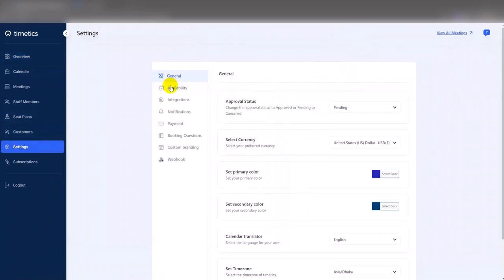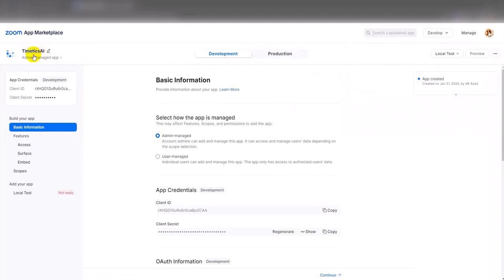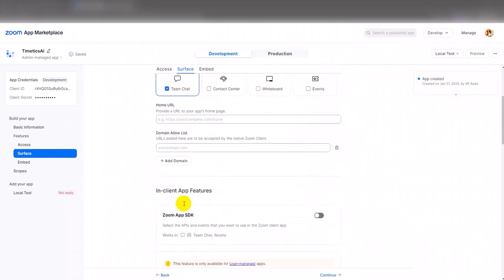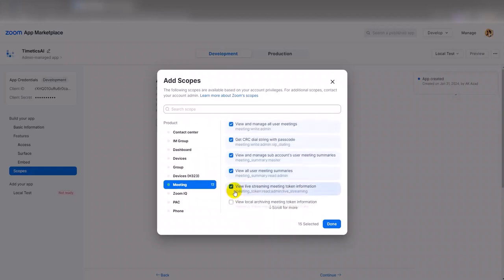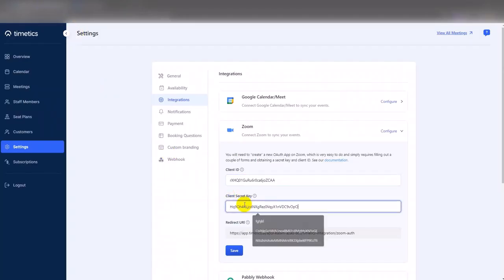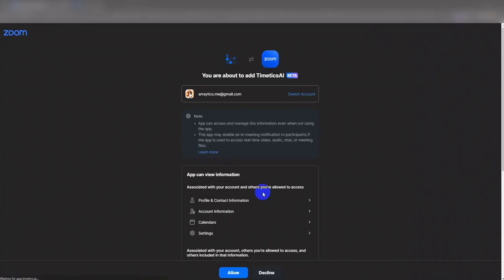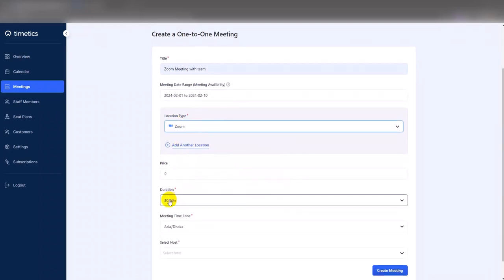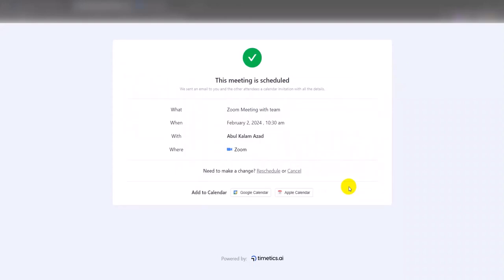How to Book Zoom Meetings Online with Timetics Appointment and Booking Solution | Tutorial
Boost your meetings & bookings! 🚀

Are you looking for an efficient way to schedule Zoom meetings online? We'll guide you through the process of using Timetics, a powerful appointment and booking solution, to book your Zoom meetings easily.

🎯 Learn how to connect 𝗭𝗼𝗼𝗺 with 𝗧𝗶𝗺𝗲𝘁𝗶𝗰𝘀 for:

✅ Effortless scheduling
✅ Flawless meetings
✅ Powerful webinars

This video is perfect for professionals, educators, or anyone who wants to streamline their online meetings and enhance their productivity. Watch & transform your workflow! ✨